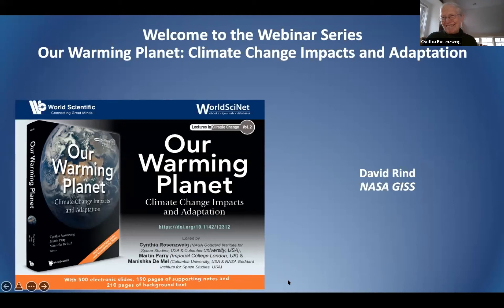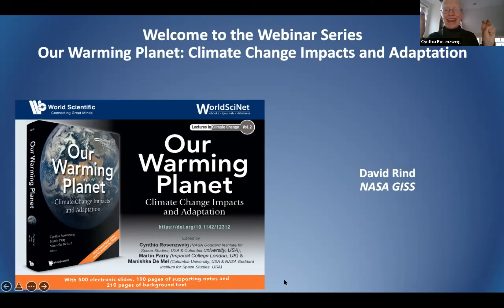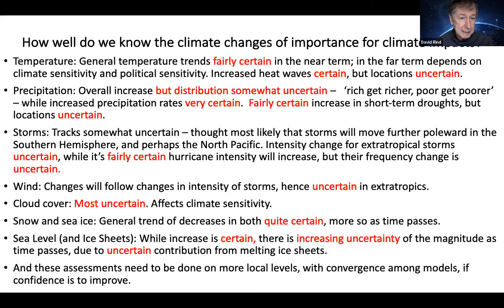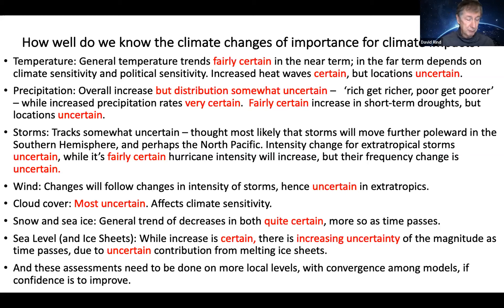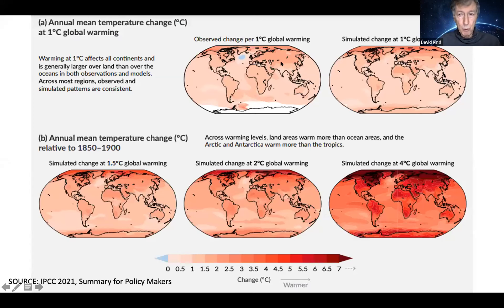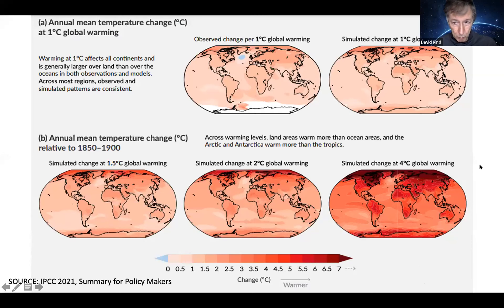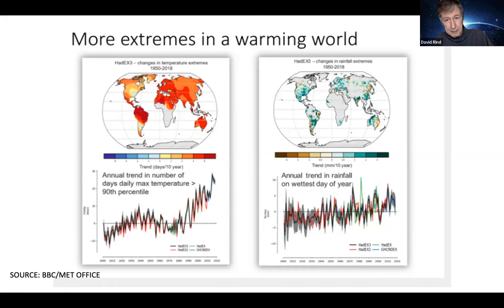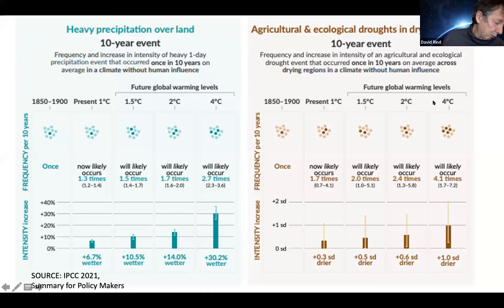Lecture 1 - The “Climate Change” in “Climate Change Impacts” – David Rind, NASA Scientist Emeritus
Lecture 1 - The “Climate Change” in “Climate Change Impacts” – David Rind, NASA Climate Scientist Emeritus